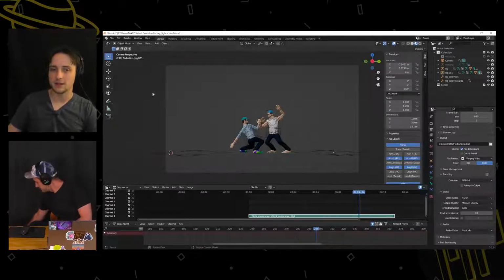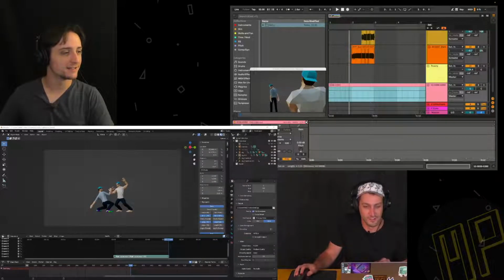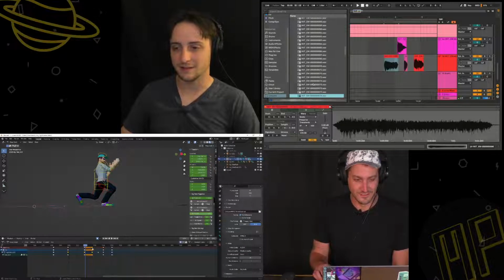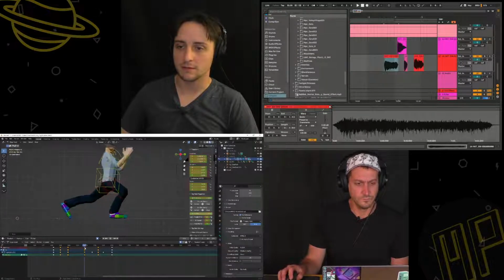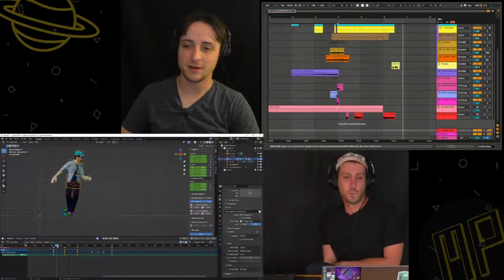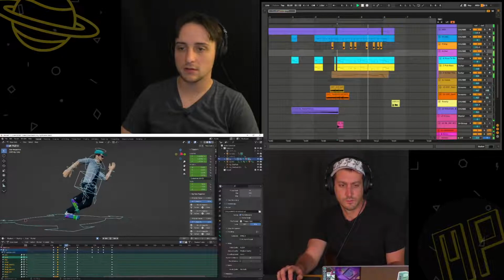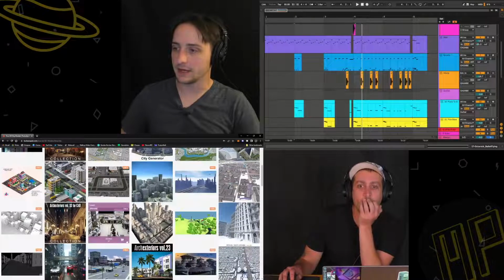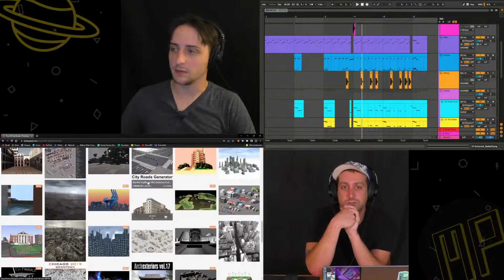MARZ LIVE: Animation & Sound Part 2